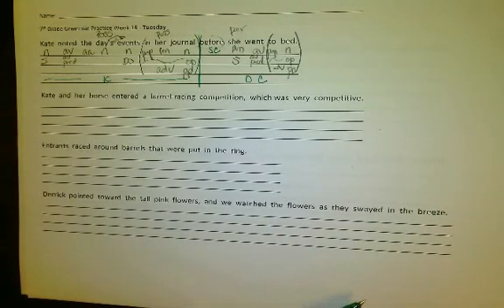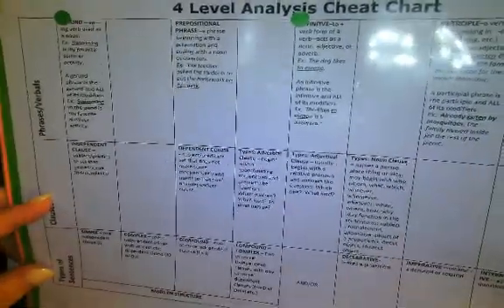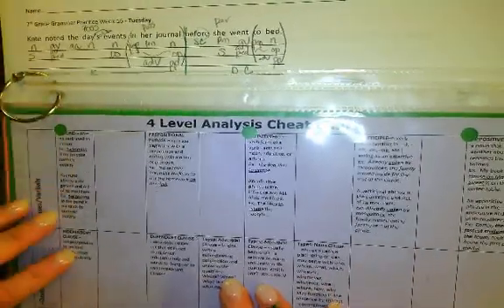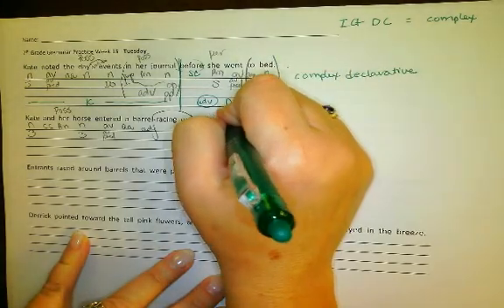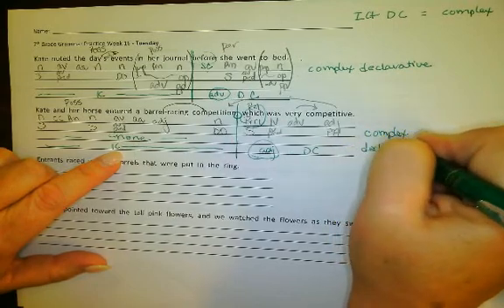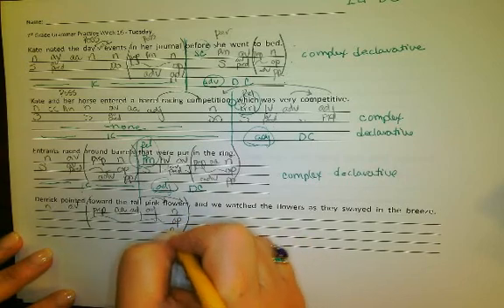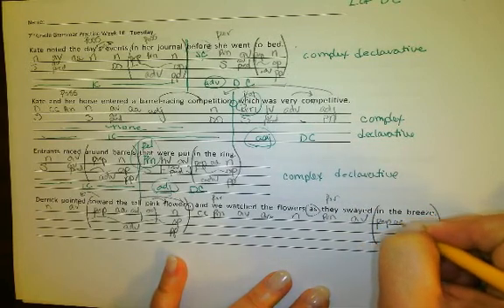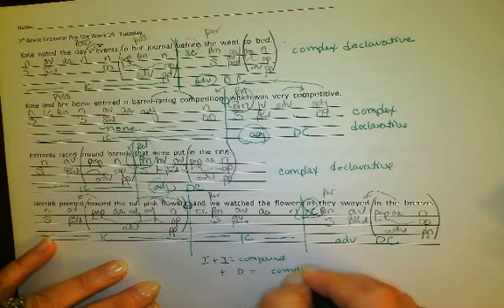7th Week 16 Ind Cl and Dep Cl Tuesday